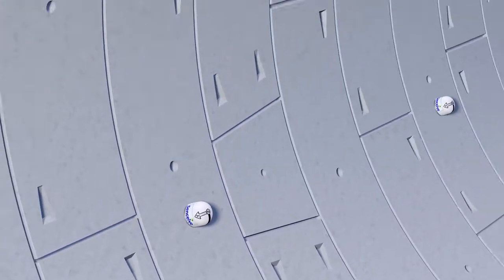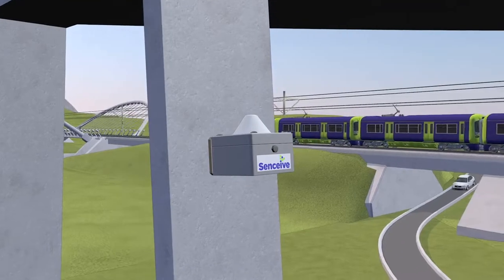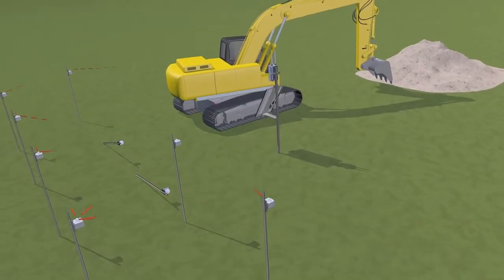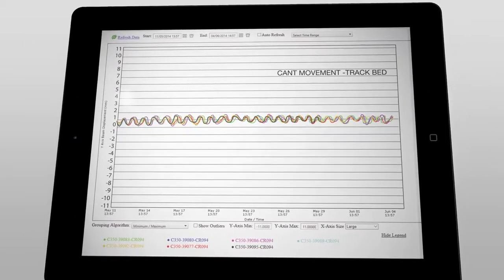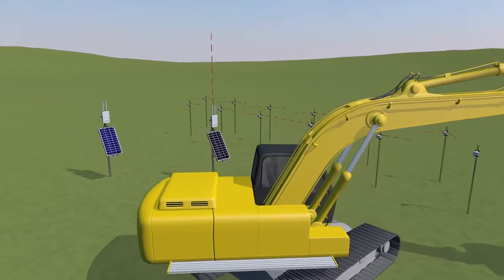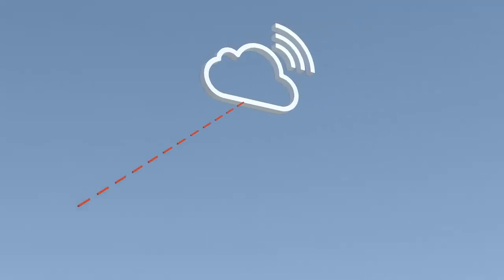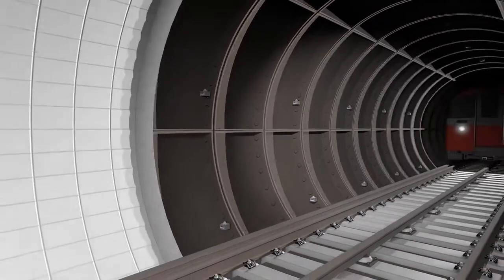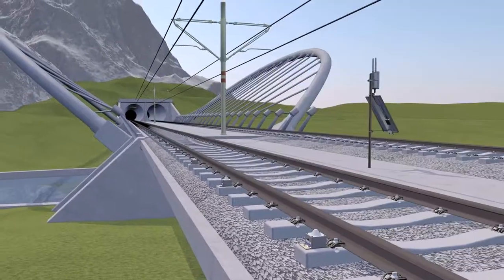FlatMesh Animation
See how Senceive's FlatMesh system/products can help with all your geotechnical and industrial wireless monitoring needs.

We are the world leaders in wireless remote condition monitoring